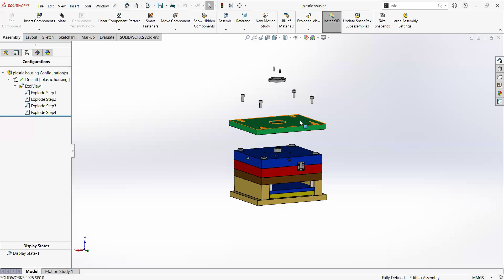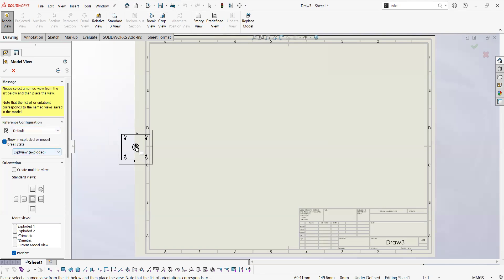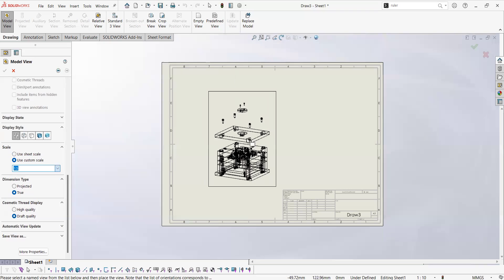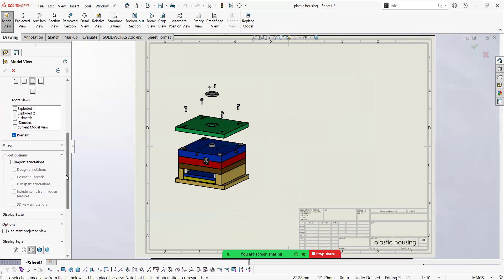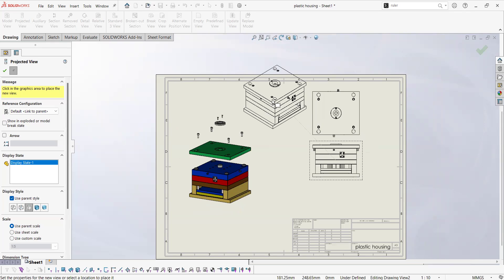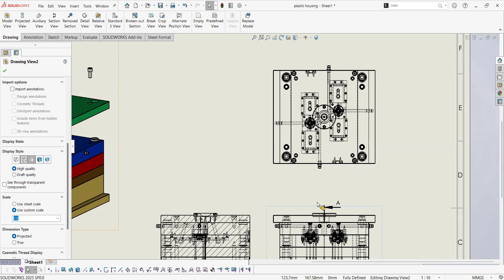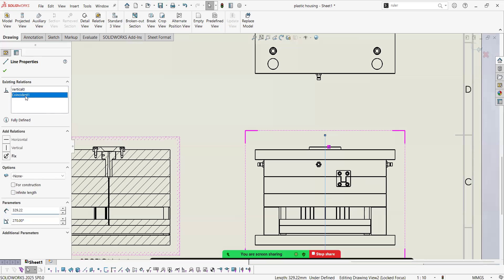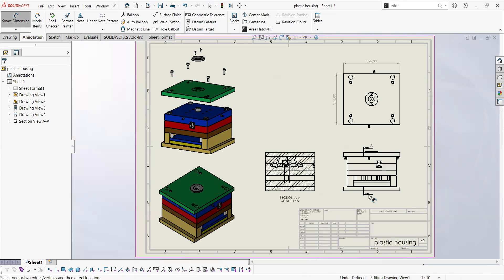SolidWorks 2025 Basic Tutorial - Drawing Views - Smart Dimensions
Part 10 of my series of videos for new users of SolidWorks